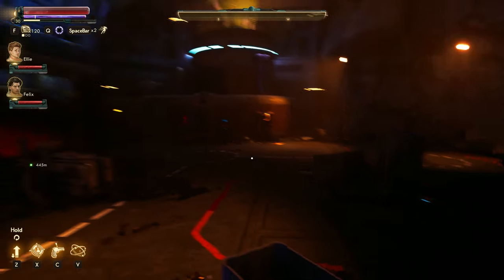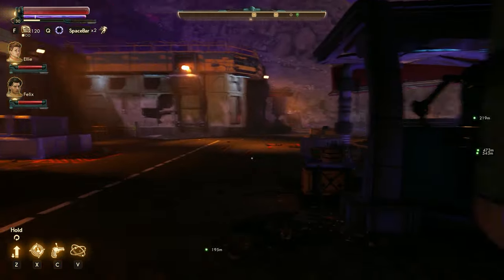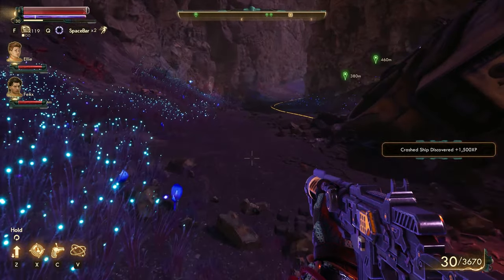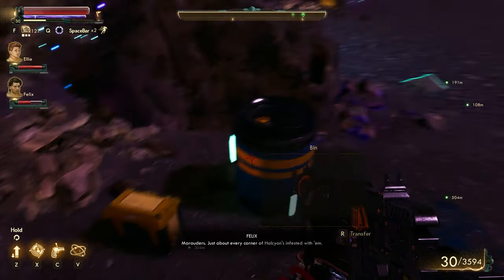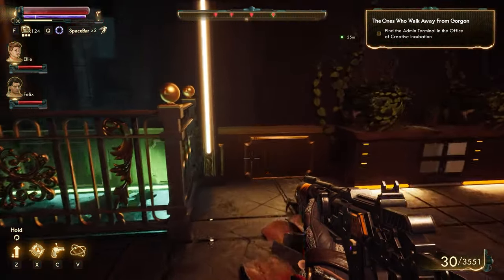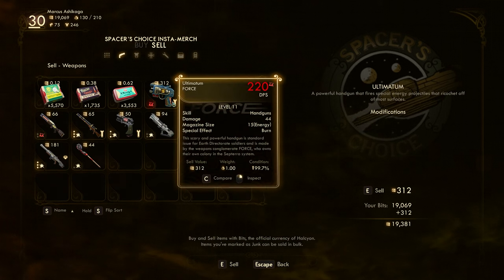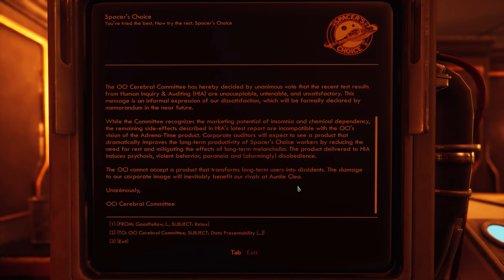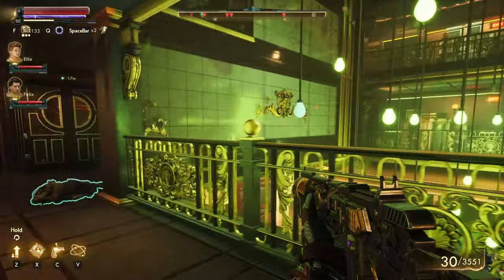The Outer Worlds: Peril on Gorgon - Blind Let's Play - Episode 03: Strategic Branding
And we're off to search Gorgon for the answers to the Ambrose question, also to find all these phonographs Roscoe Clanton left all over Gorgon, in a manner slightly less direct that I had originally hoped.

Outro Music

Justin E. Bell - Hope, Forever (The Outer Worlds Soundtrack)

Chatpers
00:00 Plans
02:52 Terminal Reading
08:40 Our Locale
14:43 First Blood
20:30 Cave Exploration
26:49 Dead End
31:14 OCI
36:32 PED Sales
40:40 More 'Sploring
45:00 Level Up
49:10 More Reading
57:45 My Understanding